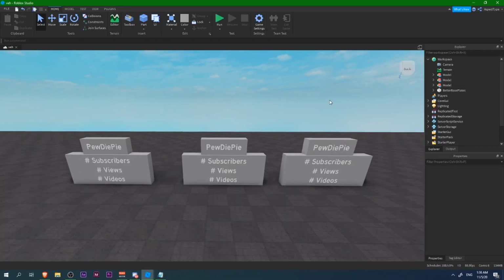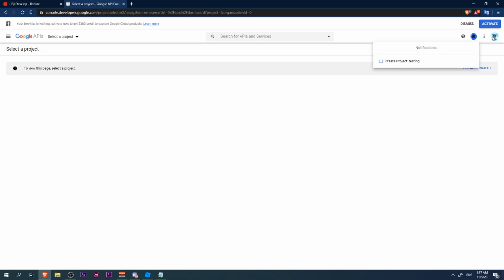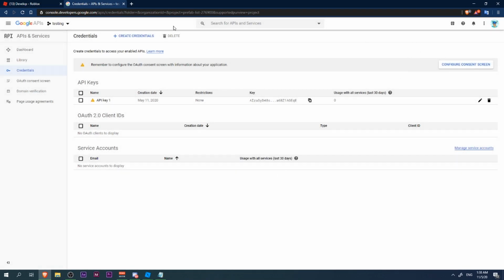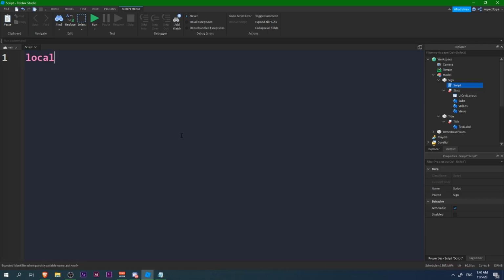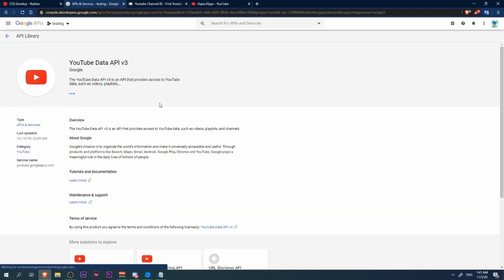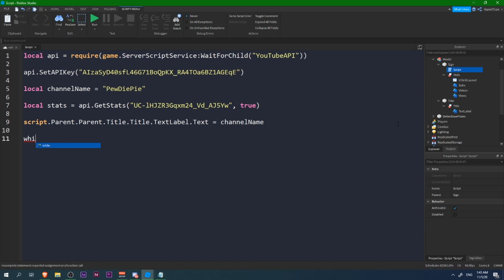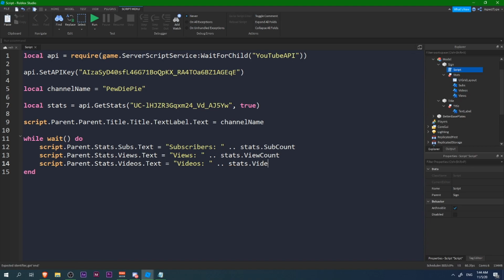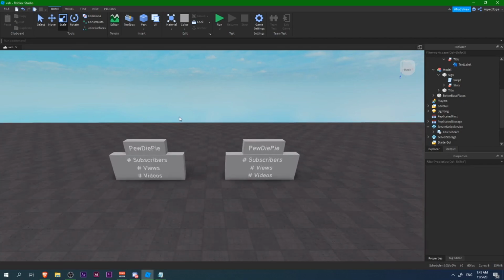How to display your Sub count in a ROBLOX Game!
In this tutorial, I show you how to display a YouTube Channels' sub count in a roblox game! This should make it fairly simple for you, as I have already provided you with all you need!